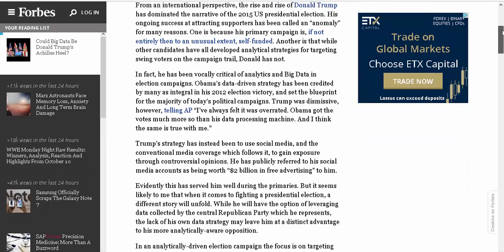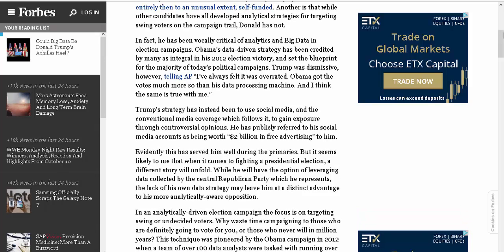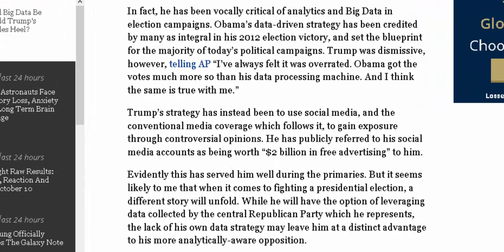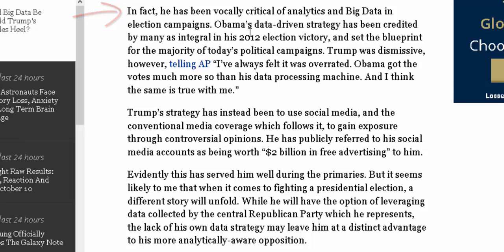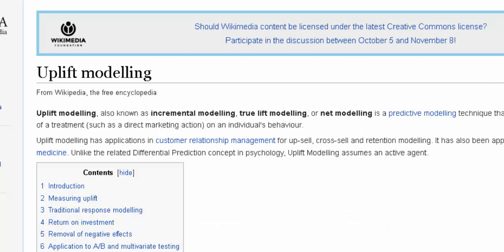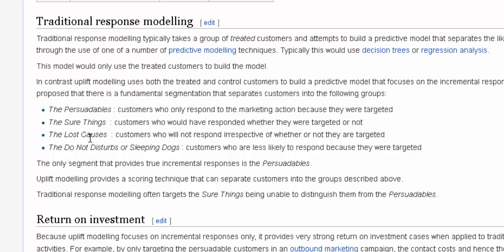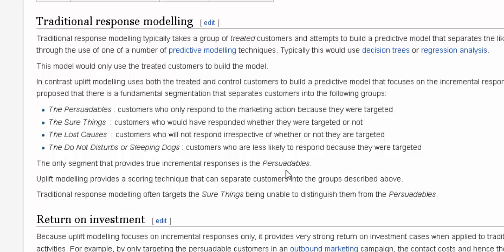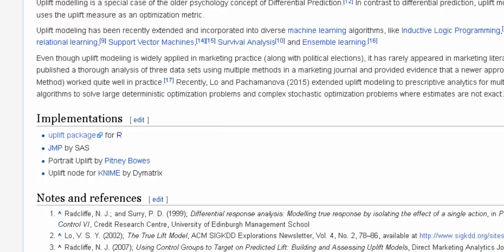UpLift Modelling and Elections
Obama successfully applied data analytics in his previous
campaign and Clinton is doing so massively also.

He is using social media successfully though and
fundamentally this is a way to save money?

which can be done using R which is something that we
have looked at and will do more of.

In short, there is a package which is free which you can
install in R and you are good to go. I'll have a look at
setting it up and applying it to a sample before the election
since this kind of thing is core quant channel :)